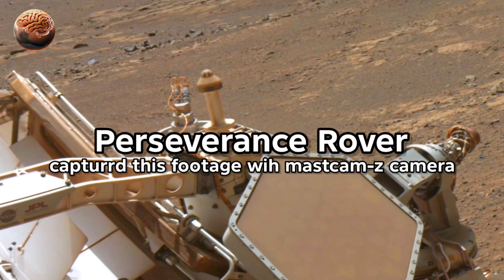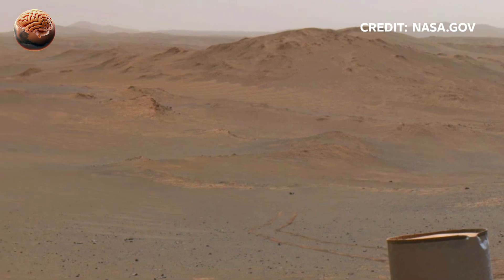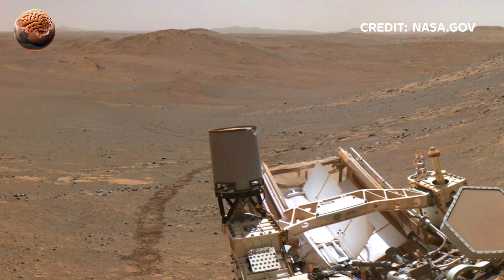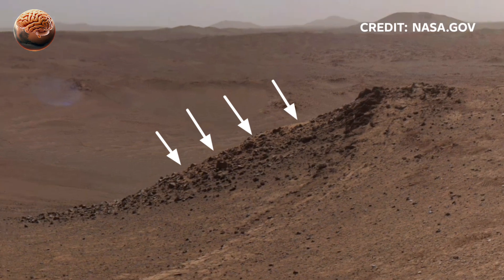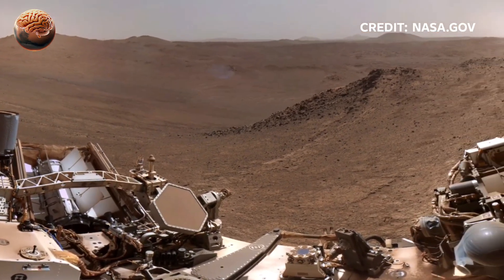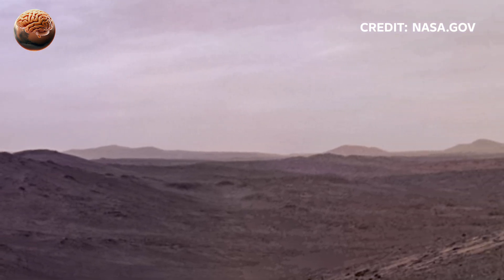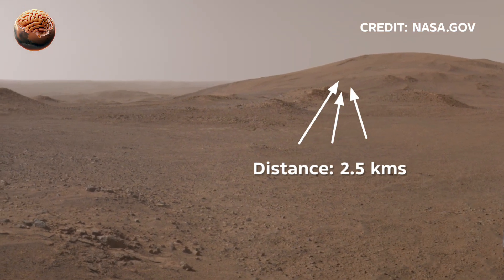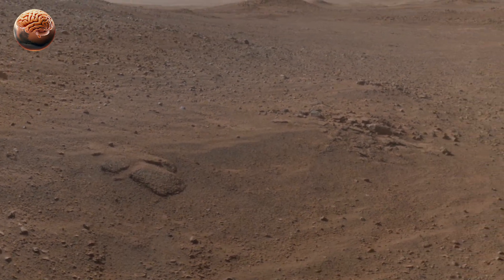NASA's Mars Rover Captured 360° Footage of Mars in 4K | Perseverance Rover Stunning Footage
Explore Mars in breathtaking 4K! 🚀 NASA’s Perseverance Rover captures stunning 360° panoramic footage of the Martian landscape — from ancient river deltas and unique rock formations to swirling dust devils. Witness the beauty of the Red Planet and the ongoing search for life on Mars. 🌌

Timestamps:
0:00 - Fascinating Journey
0:30 - Topic 1 Martian Landscape
0:50 - Topic 2 Ancient River Delta
1:10 - Topic 3 Unique Rock Formations
1:35 - Topic 4 Dust Devils on Mars
2:00 - Topic 5 The Search For Life
2:30 - Perseverance Rover 360° Footage